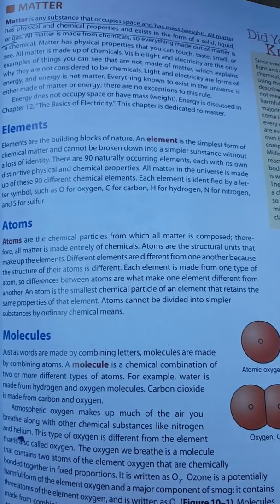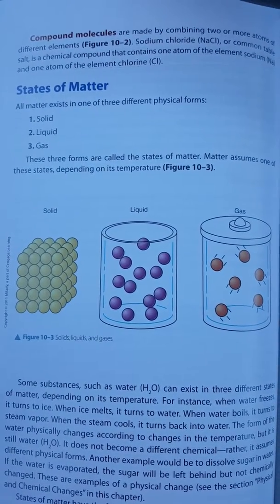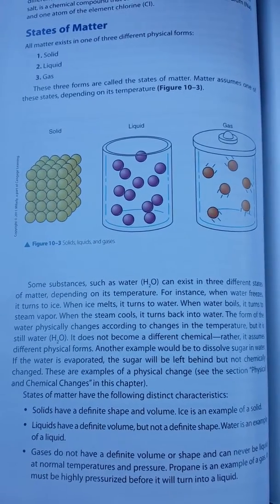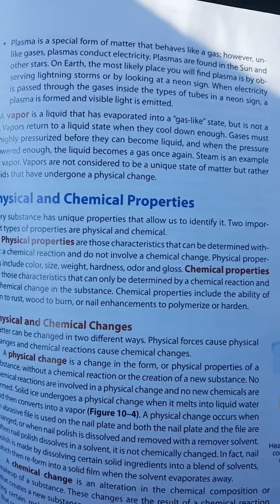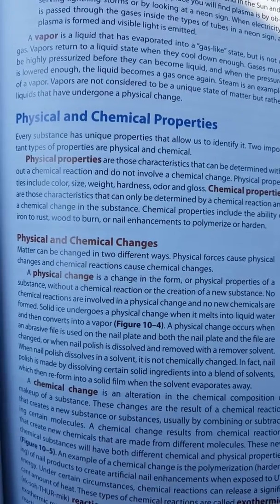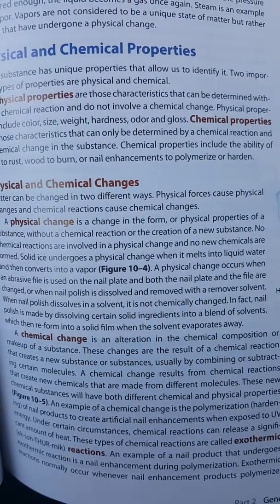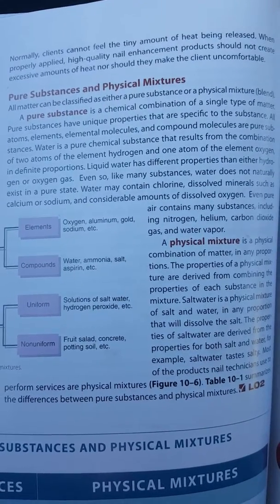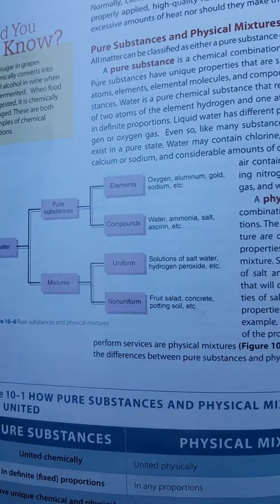Ch. 10 Basics of Chemistry Part 2 Miladys Nail Tech Book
Nail Tech Basics of chemistry